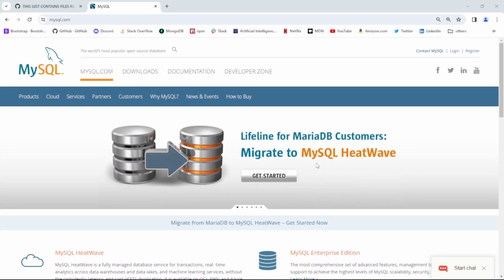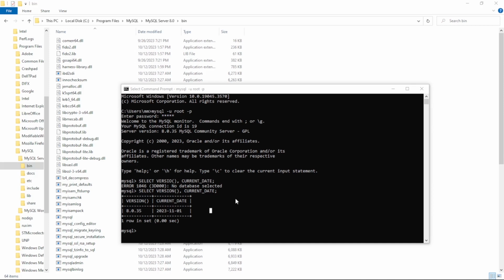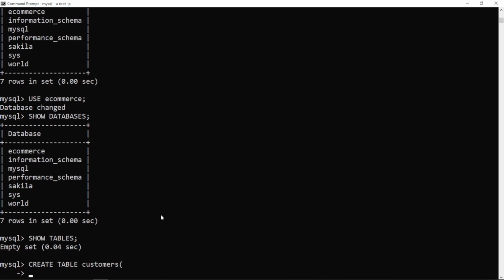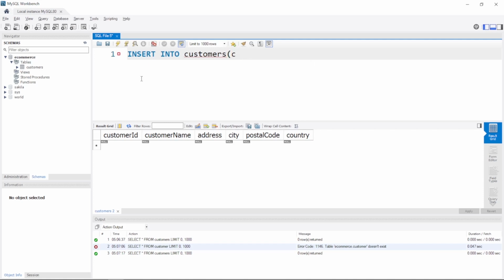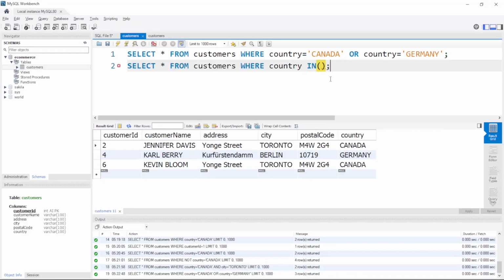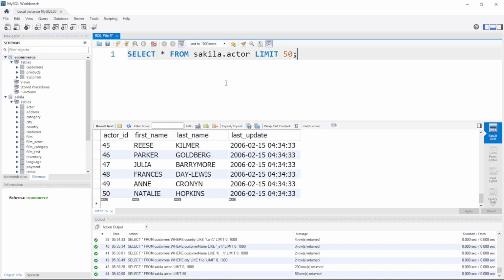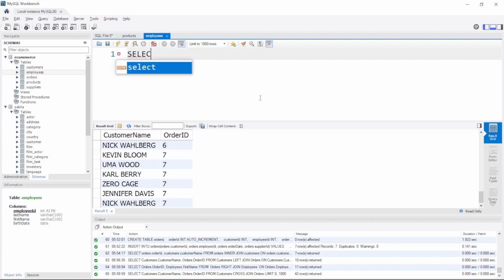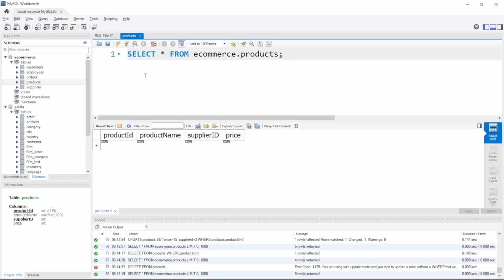MySQL CRASH COURSE FOR BEGINNERS - 2023 | V-8.0.35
IN THIS MySQL CRASH COURSE FOR BEGINNERS EPISODE YOU CAN LEARN ABOUT:

WHAT IS RELATIONAL-DATABASE-MANAGEMENT-SYSTEM?
WHAT IS PRIMARY KEY?
WHAT IS FOREIGN KEY?
HOW TO INSTALL MYSQL?
WHAT IS MYSQL-COMMAND-LINE-CLIENT
HOW TO ADD MYSQL PATH TO SYSTEM VARIABLE PATH?
HOW TO CONNECT-TO-SERVER
HOW TO CHECK-VERSION
HOW TO USE MIN-FUNCTION?
HOW TO USE MAX-FUNCTION?
HOW TO USE COUNT() FUNCTION?
HOW TO USE AVG() FUNCTION?
HOW TO USE ALIAS?
HOW TO USE JOINS?
HOW TO USE INNER-JOIN?
HOW TO USE LEFT-JOIN?
HOW TO USE RIGHT-JOIN?
HOW TO USE CROSS-JOIN?
HOW TO USE UNION-OPERATOR?
HOW TO USE GROUP-BY STATEMENT?
HOW TO USE HAVING-CLAUSE?
HOW TO USE EXISTS-OPERATOR?
HOW TO USE UPDATE STATEMENT?
HOW TO USE DELETE STATEMENT?

Chapters:
00:00:00:00 INTRO
00:00:22:26 RDBMS
00:00:25:26 RELATIONAL-DATABASE-MANAGEMENT-SYSTEM
00:01:01:05 PRIMARY KEY
00:01:32:22 FOREIGN KEY
00:02:55:29 INSTALLATION
00:08:59:25 MYSQL-COMMAND-LINE-CLIENT
00:09:38:07 ADD PATH
00:10:26:28 CONNECT-TO-SERVER
00:10:52:07 CHECK-VERSION
00:59:35:18 MIN-FUNCTION
01:00:12:26 MAX-FUNCTION
01:00:41:11 COUNT()
01:01:09:14 AVG()
01:03:18:18 ALIAS
01:03:46:25 JOINS
01:06:41:05 INNER-JOIN
01:08:28:03 LEFT-JOIN
01:09:33:22 RIGHT-JOIN
01:10:31:20 CROSS-JOIN
01:10:54:22 UNION-OPERATOR
01:12:23:20 GROUP-BY
01:14:04:28 HAVING-CLAUSE
01:16:27:26 EXISTS-OPERATOR
01:18:37:10 UPDATE
01:21:19:00 DELETE